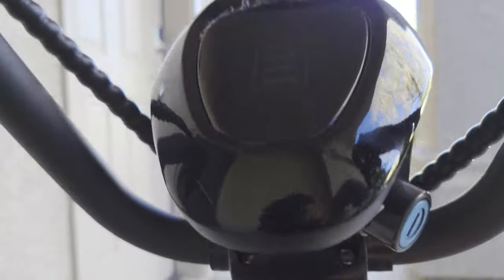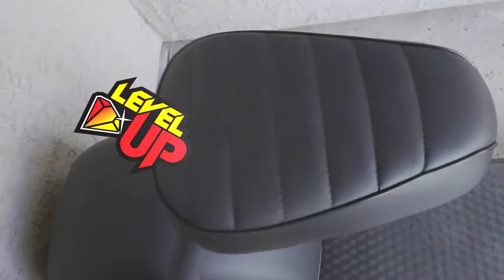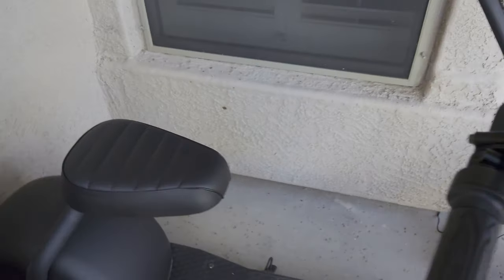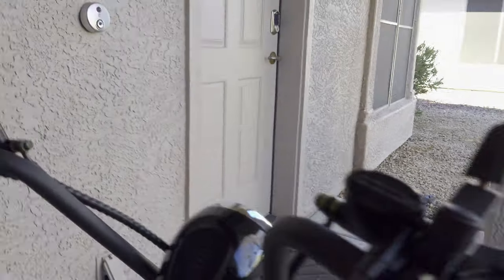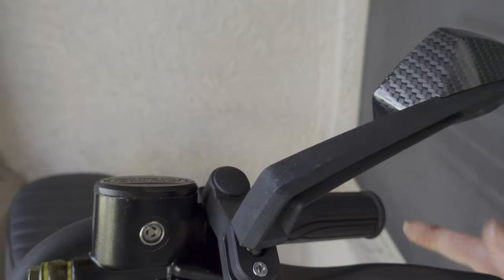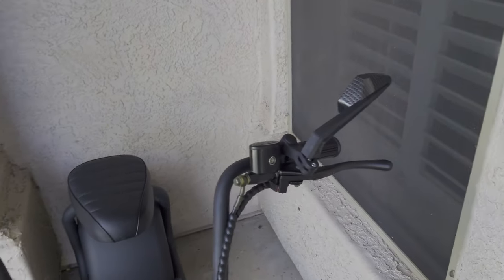⚡ Nitpicking An Electric Scooter from Walmart? [4K]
Mototec 2000Watt 60Volt Fat Tire: First Ride & Impressions

SpeedO 50%OFF!

Also, my first edit trying out VEGAS® Movie Studio Platinum; entirely captured by my IMX557 (Sony Exmor RS) Xperia 1 Mark II using its included Cinema Pro application.